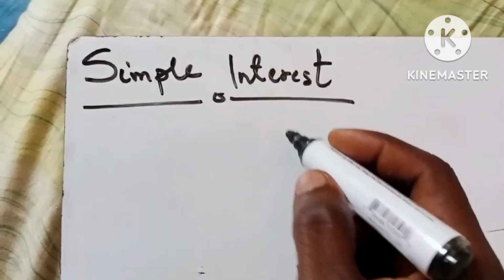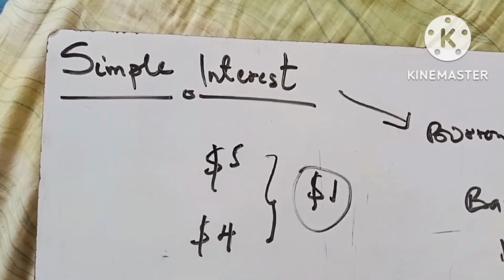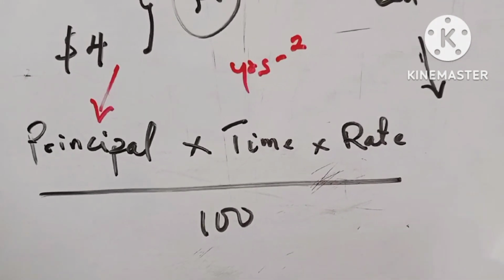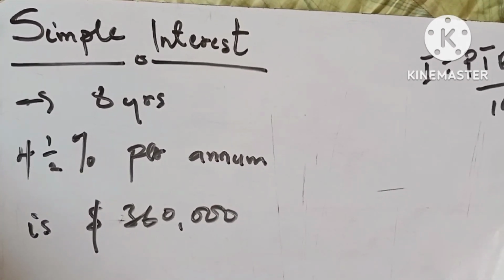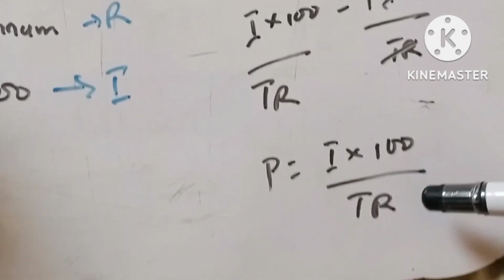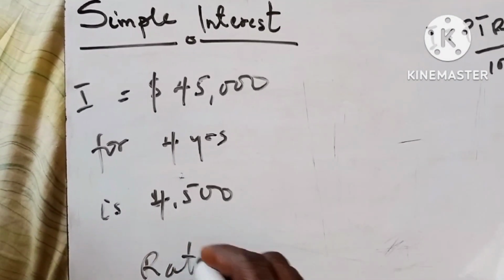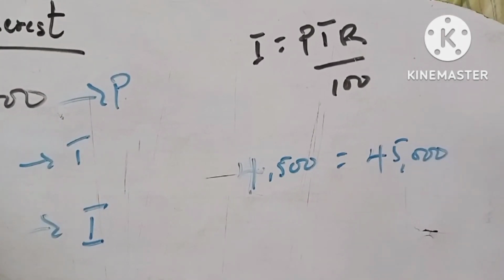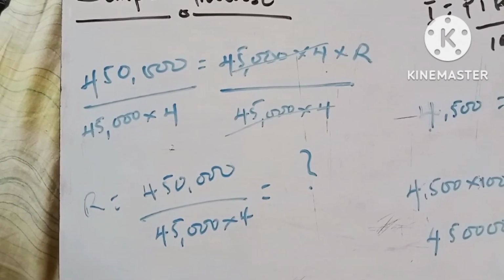Simple Interest Questions & Tricks | Simple Interest Formula Tips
This video explains the concepts around percentages in mathematics. We illustrate with exam questions its subtopics, discounts, commission, profit, loss, and more.

If you need our products as a gift to the class, yourself, or loved ones use this link